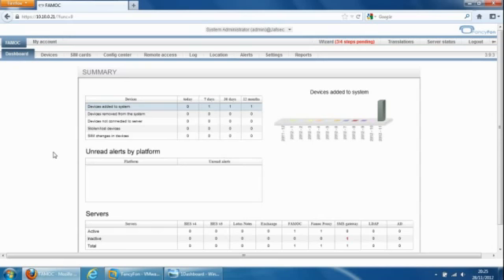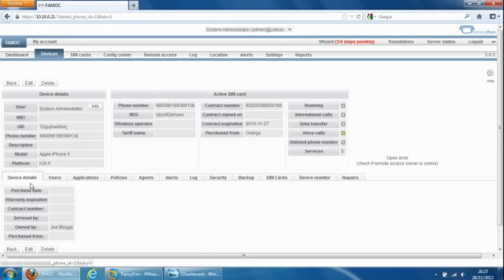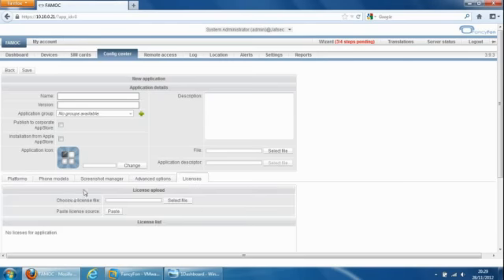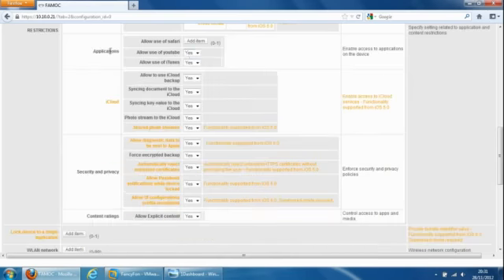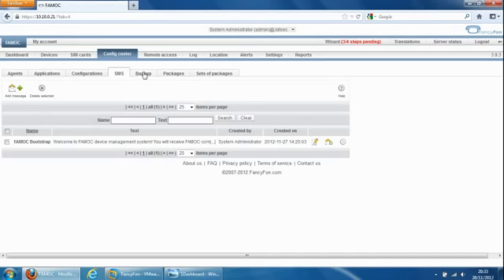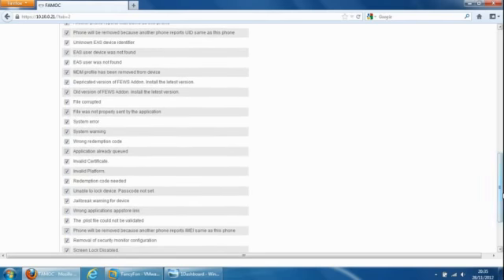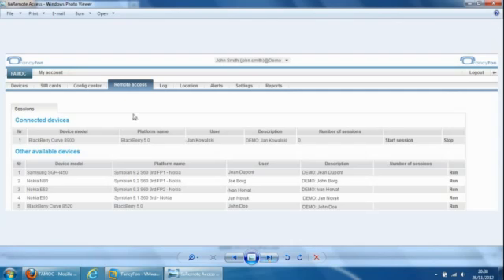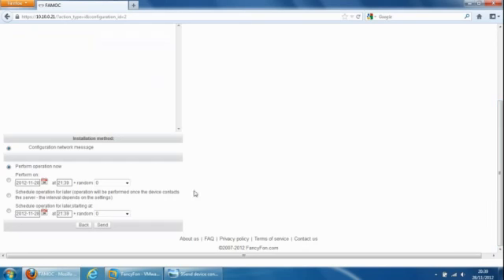Mobile Device Management Solution Demo Managing iOS iPhone and iPad devices 360p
DEMO for FAMOC MDM (Management Device Mobile Platform)